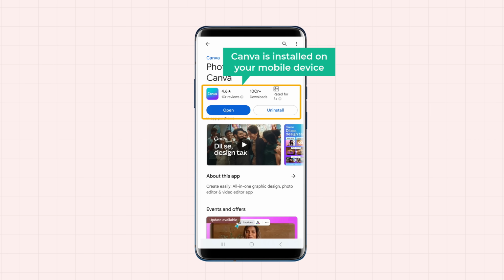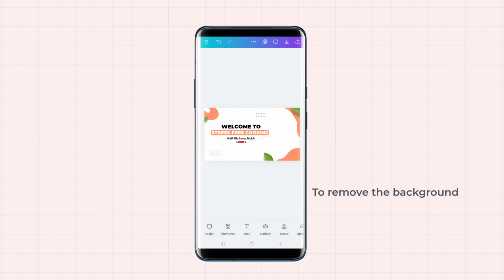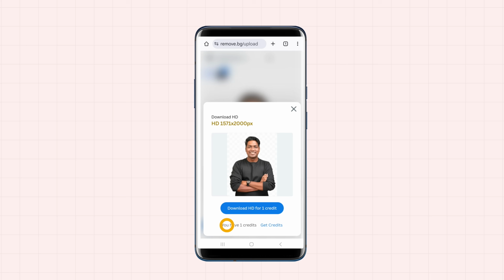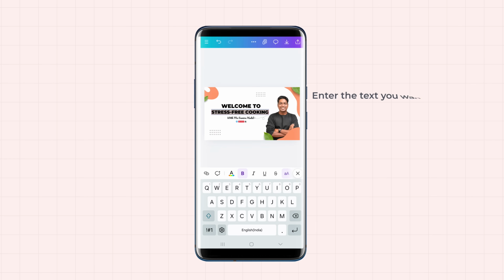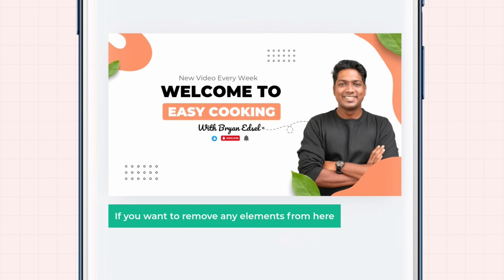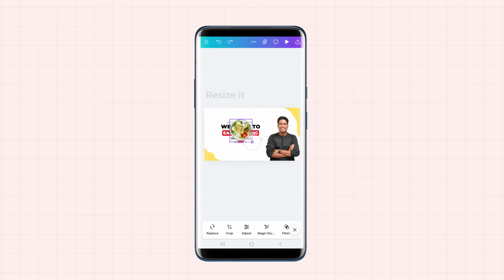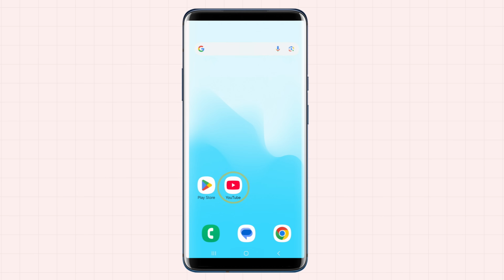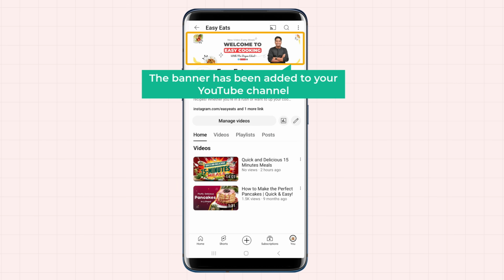How to Create a YouTube Banner on Your Phone in Minutes 😱 | No PC, No Photoshop!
🎬 Making tutorials? Skip the voiceover hassle
👉 Record silently, AI does the rest.

00:00 Intro

00:43 Install Canva on your Mobile

01:16 Choose template for the banner

01:33 Customize the banner

04:53 Download the banner

05:03 Add banner to your YouTube channel

Want to create a stunning YouTube banner without a PC or Photoshop? 🤯 In this video, we’ll spill the secrets to designing eye-catching YouTube banners directly on your phone in minutes, using the completely free APP!

Here’s what you’ll learn :
✅ Install Canva on your Mobile
✅ Choose a banner template
✅ Personalize your banner design like a pro
✅ Download your banner in the perfect format
✅ Upload your new banner to YouTube

By the end of this quick tutorial, you'll be able to create professional-looking YouTube banners that boost your channel's brand  all from the convenience of your phone and without spending a dime! 🎬✨

🎁 *Tools & Discounts*

🙌 *Officially*